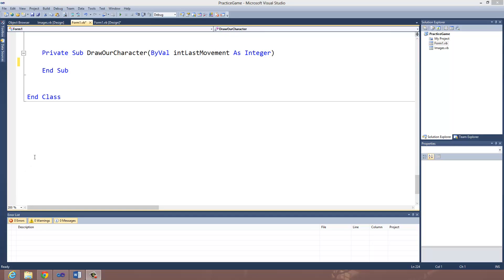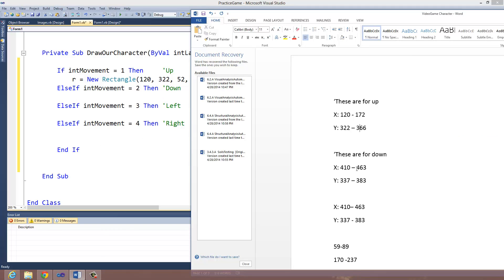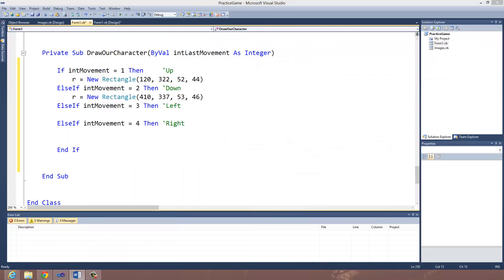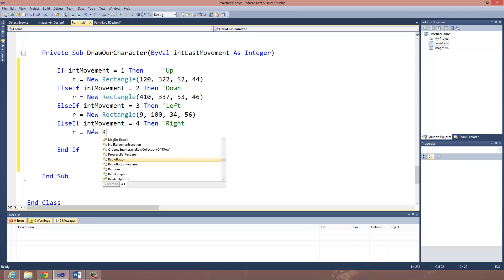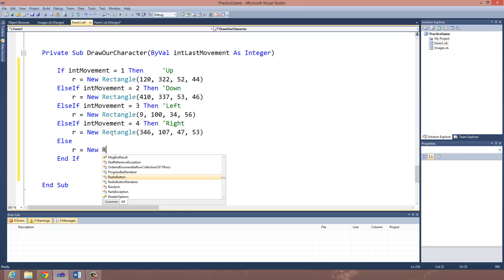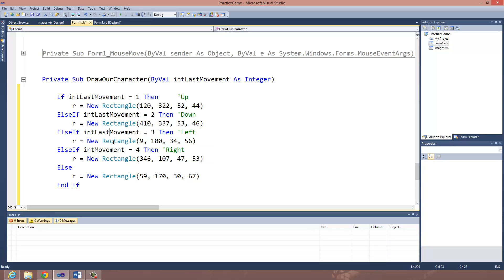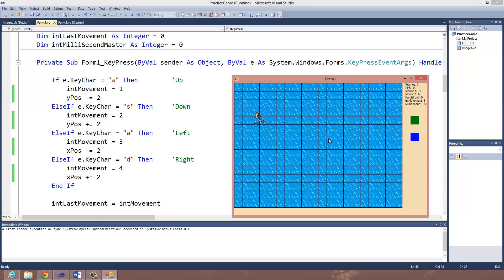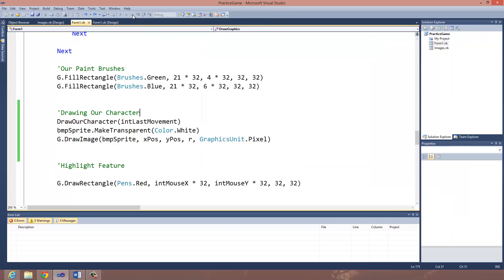Visual Basic - Video Game Design Part 7